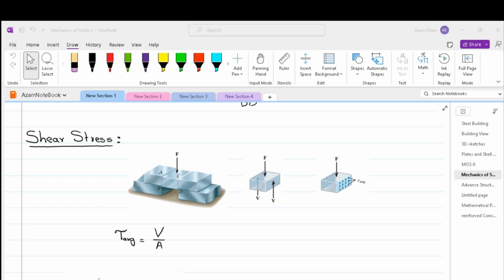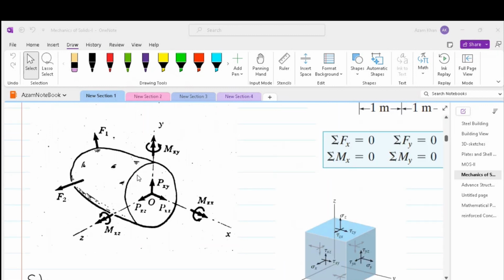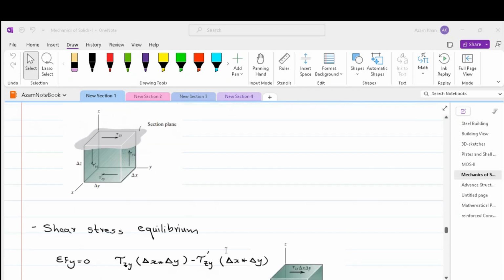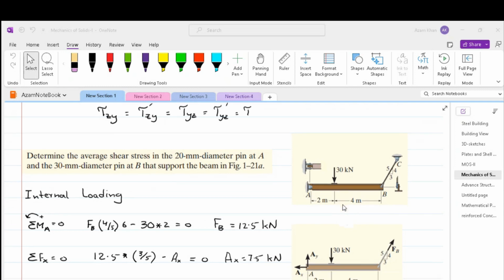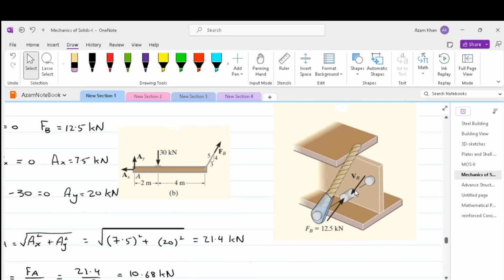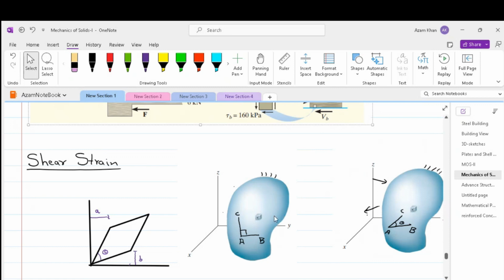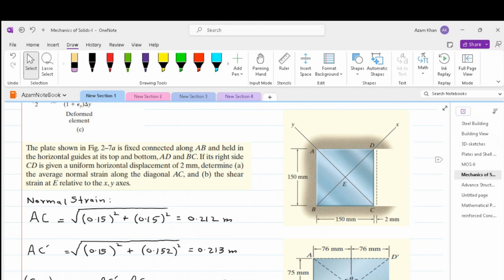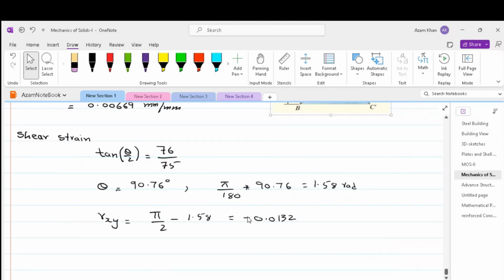03 Lecture 03 Shear Stress and Strain Edit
Shear Stress and Strains